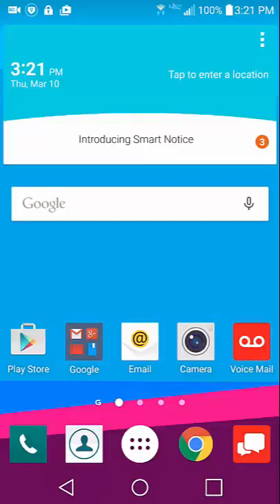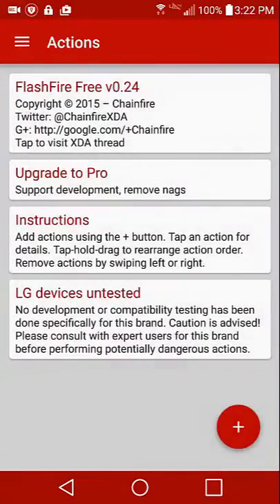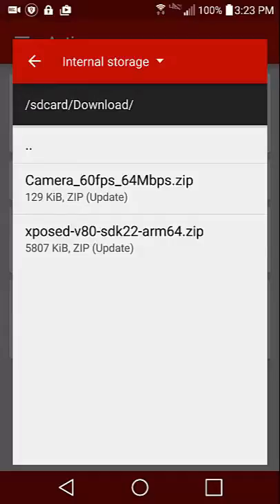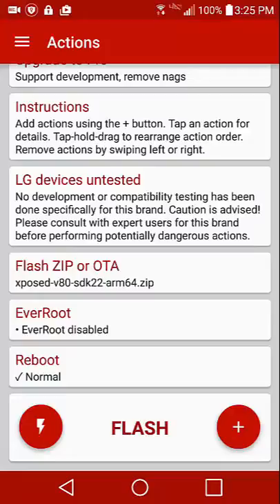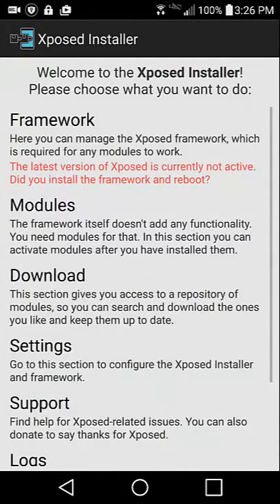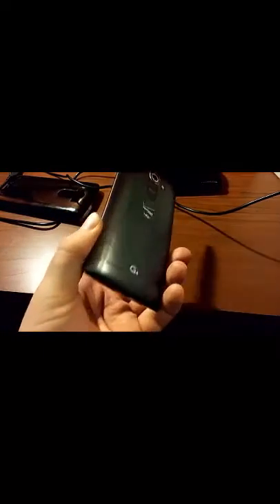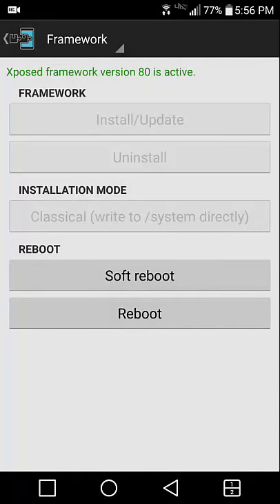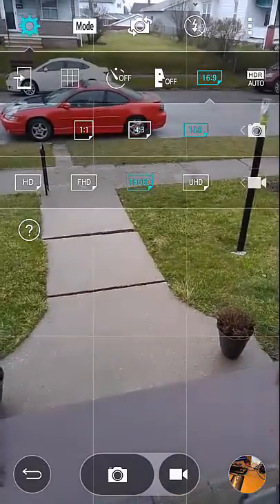LG G4 How to install xpsed and camera mod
as always please thank the people for the files they share and for there hard work

the file you be downloading for your LG G4 is

xposed-v80-sdk22-arm64.zip